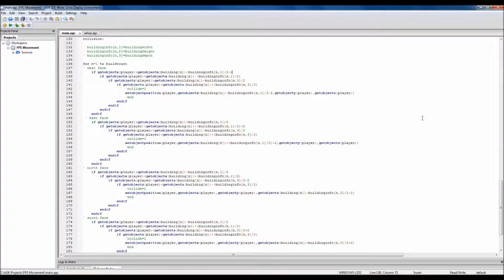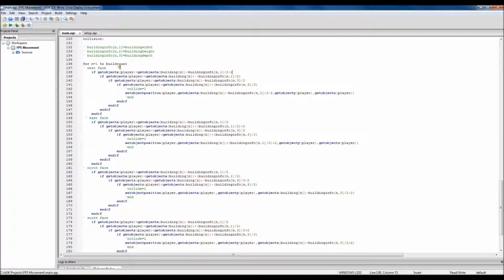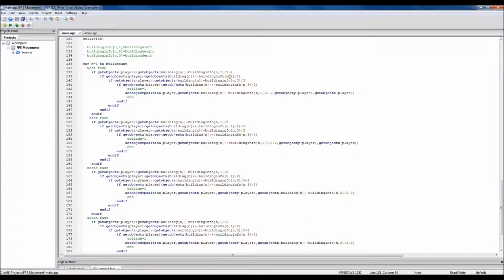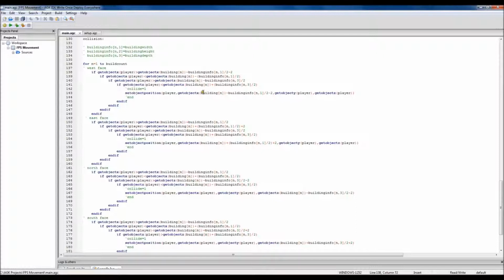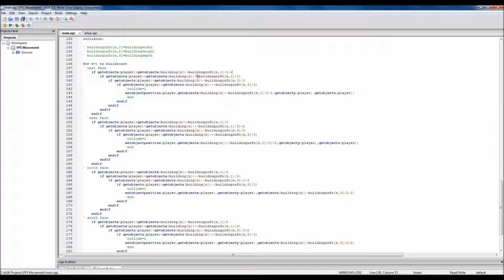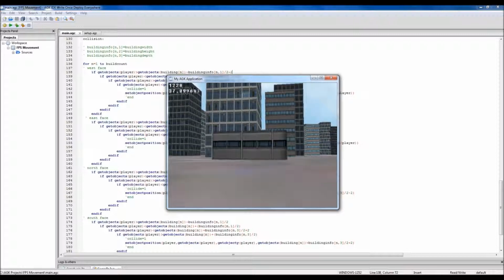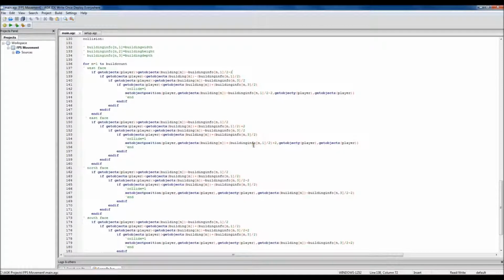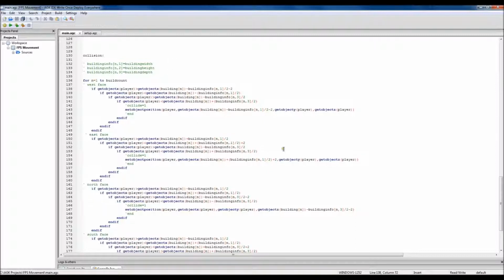AGK FPS Tutorial 3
I'm back with another AGK tutorial! it's been awhile, so I rolled up my sleeves and got this finished! Now you can have collision in your worlds.